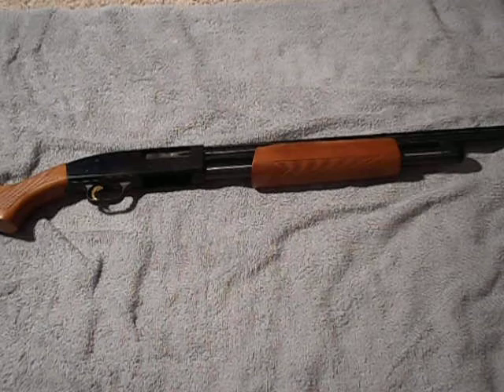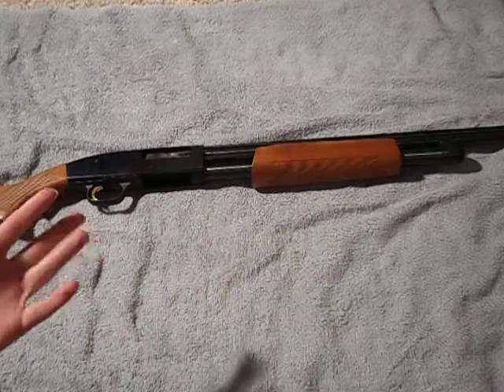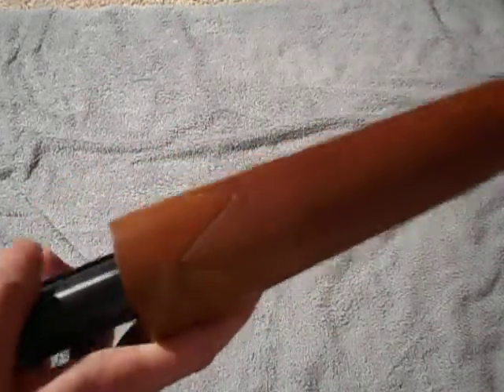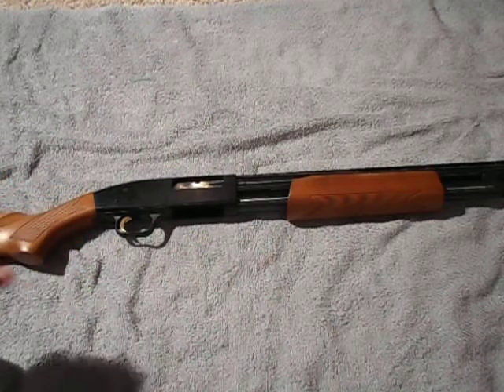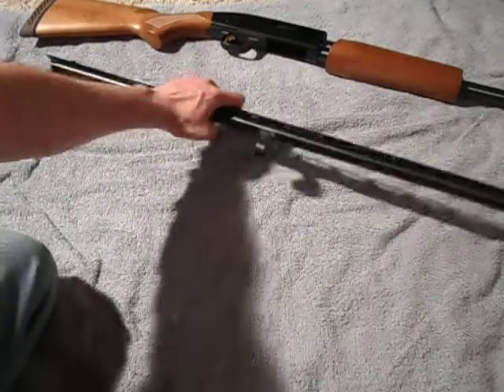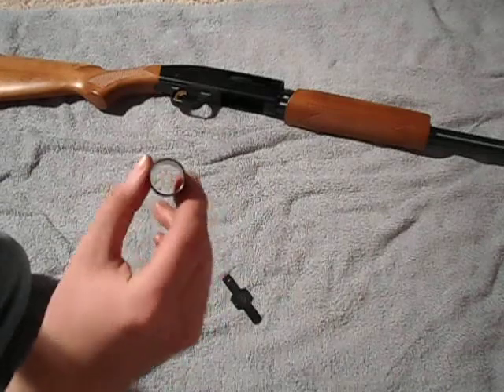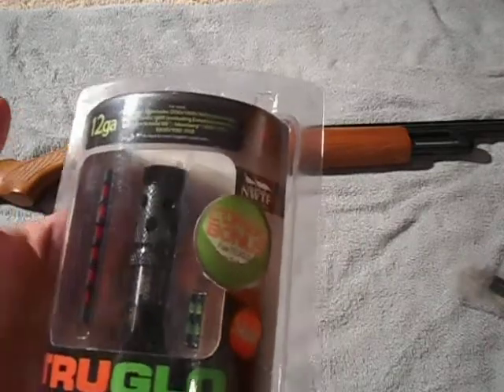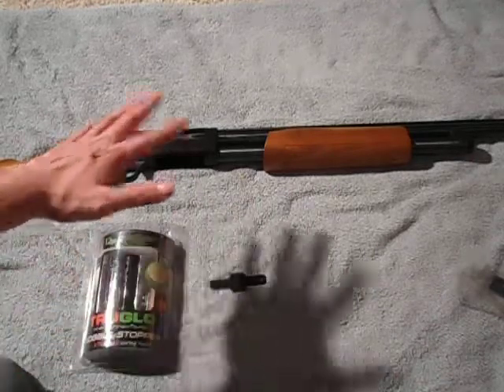Mossberg 500 Review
I bought a new Mossberg 500 today. The idea of this shotgun is to have one shotgun for many different purposes. I will make a few modifications to it that I will do videos on.